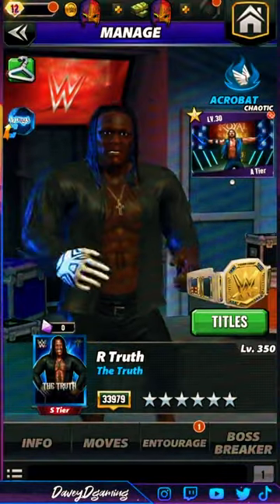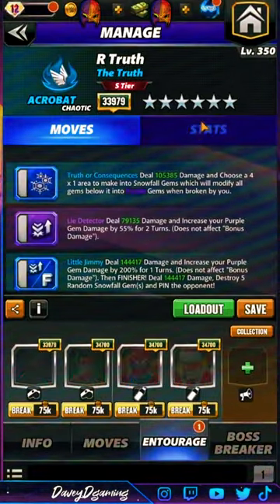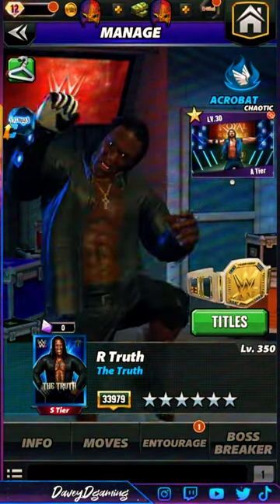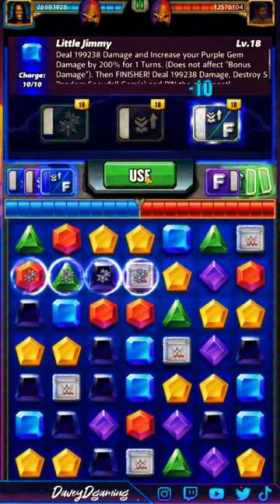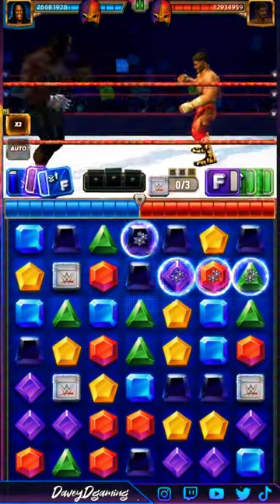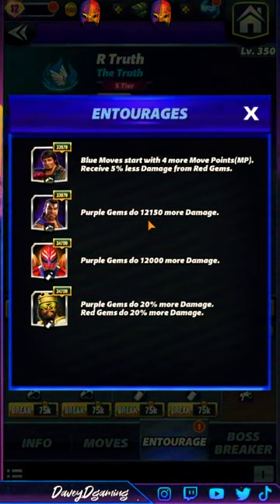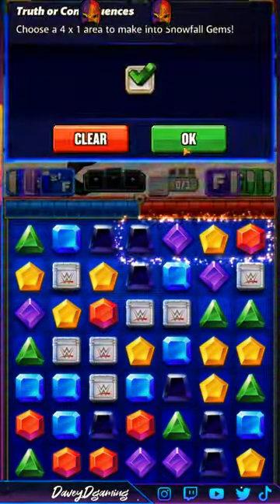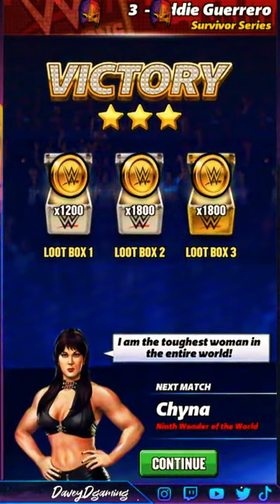😱🔮 Turn 1 Devastation! R-Truth's Combo Finisher Deals 30M Purple Gem Damage in WWE Champions!💥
Brace for devastation! Join me as we witness the incredible power of R-Truth's new combo finisher, dealing a staggering 30M damage with purple gems on Turn 1 in WWE Champions. How can you utilize this incredible strength?

Builds:
00:08 Smoke Plate + Hauntamaniac Plate
3:48 Smoke Plate + Purple Defensive Plate

*Every WWE purchase gets yo bwoy sum commission 💰